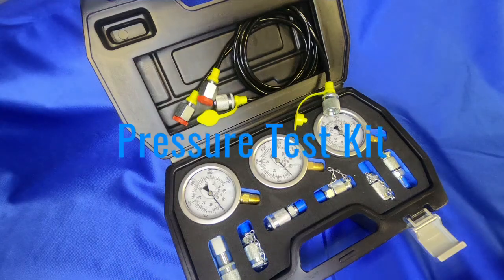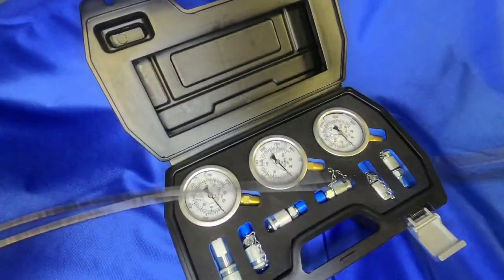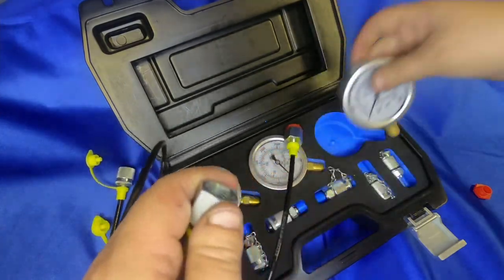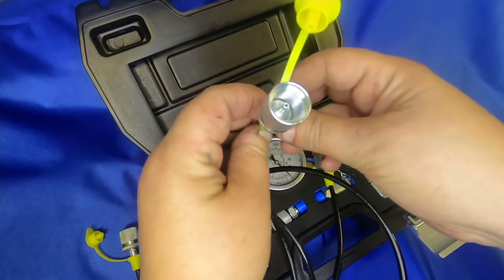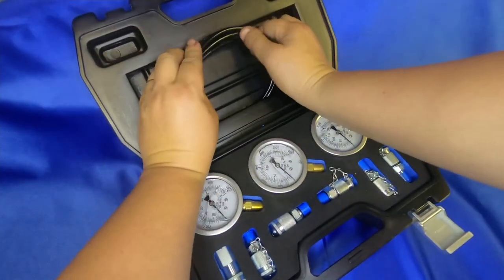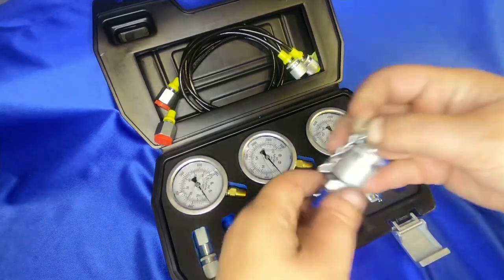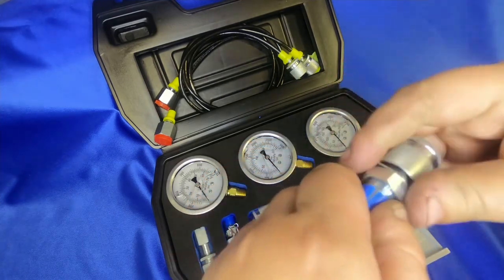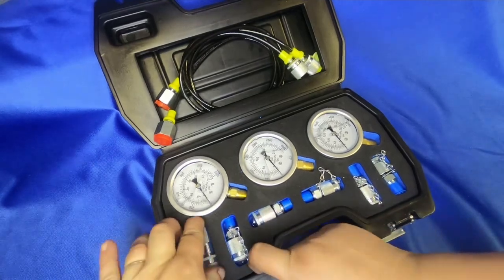A Quick Look At Our Hydraulic Pressure Test Kit